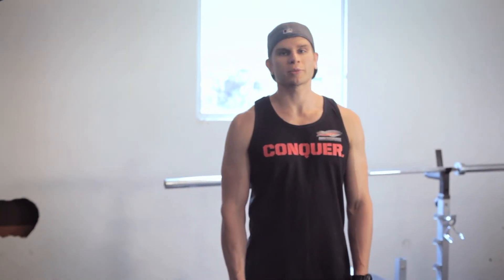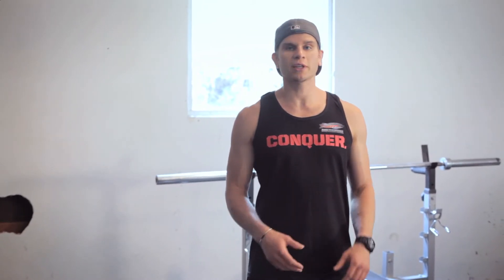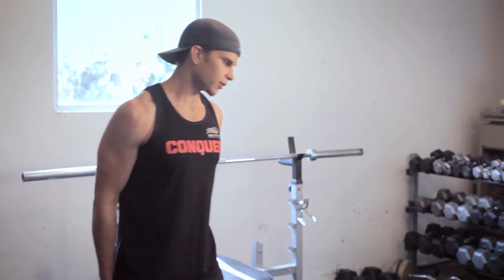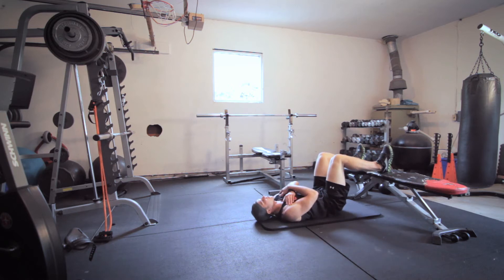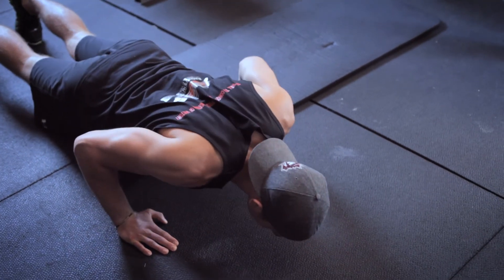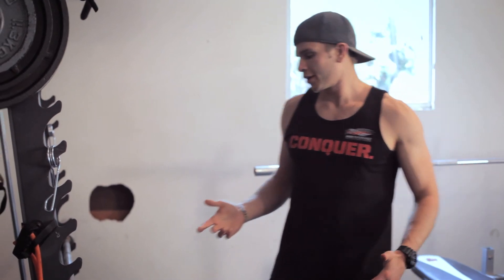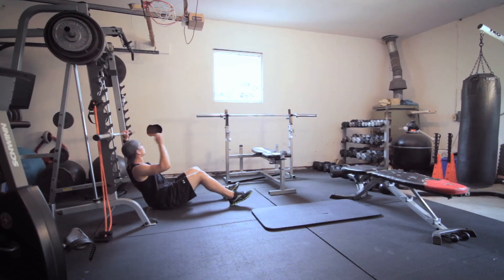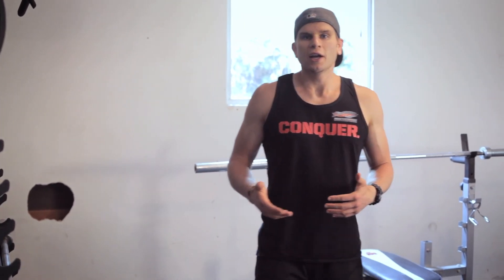Strength Training for Kids - How To - Radix Performance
This week we're showing some of you parents out there a few beginner exercises to help get your kids into strength training!